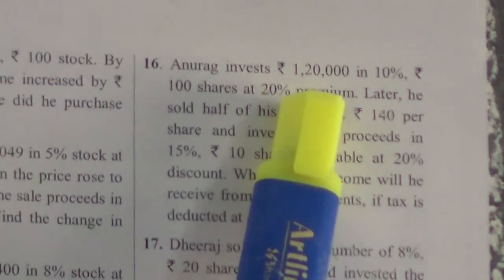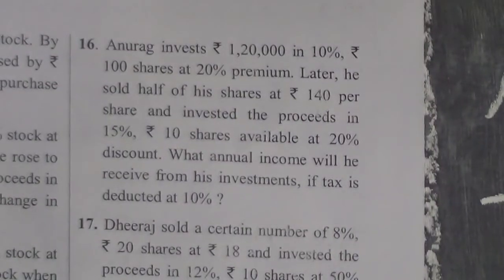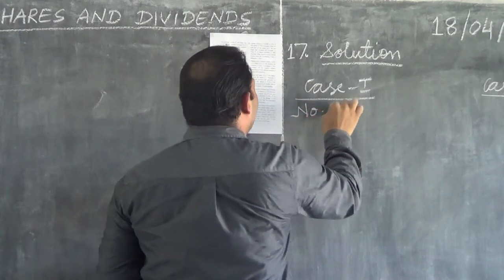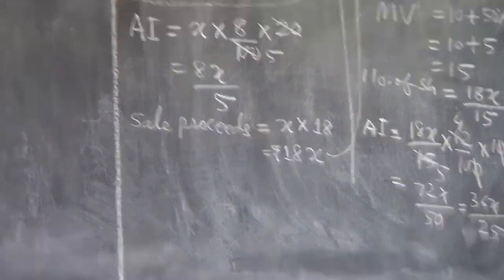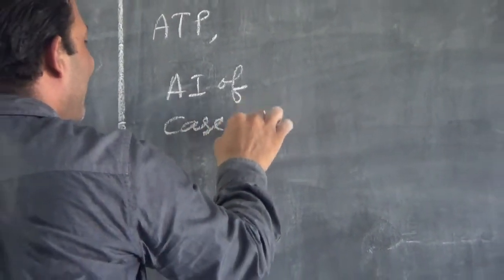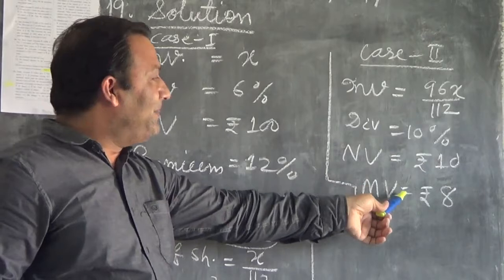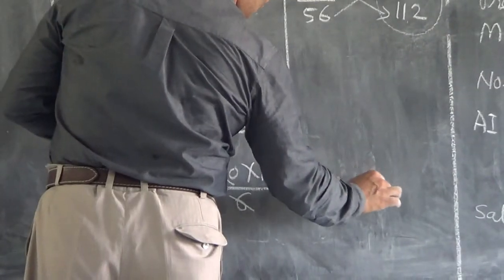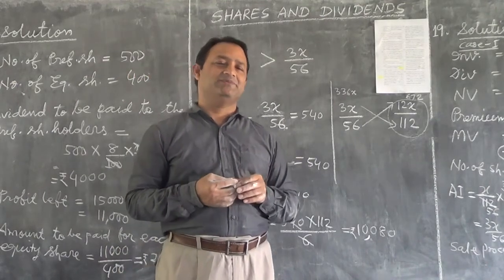MATHS-X-3.7 Shares and Dividends - By Dr. P. K. Mishra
Free teaching services for the benefit of students, teachers and the society at large.